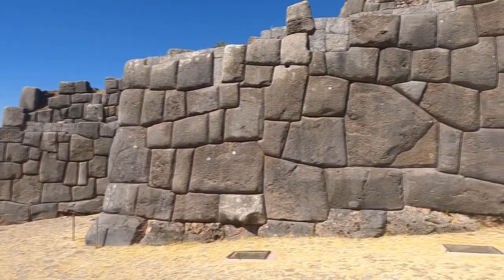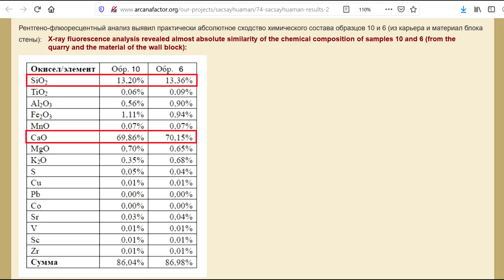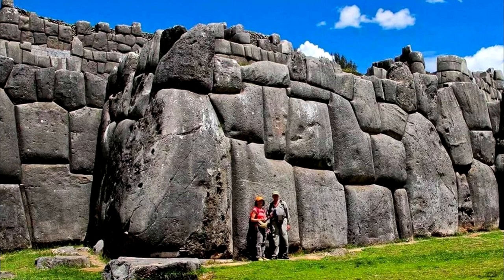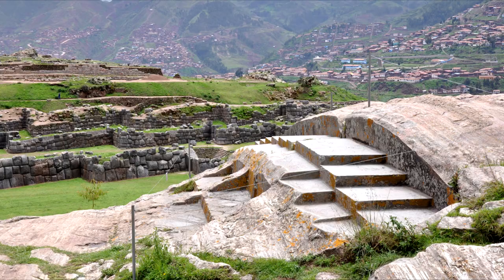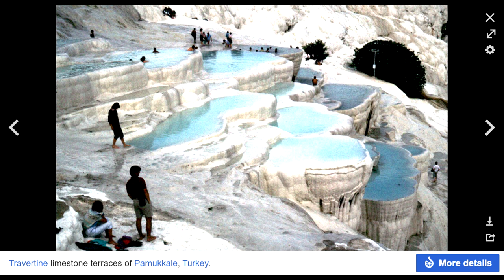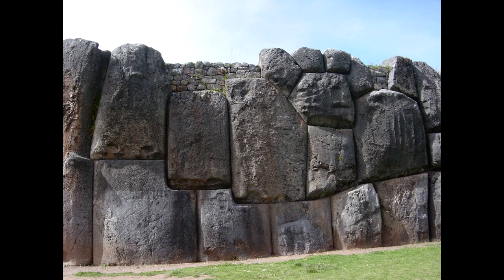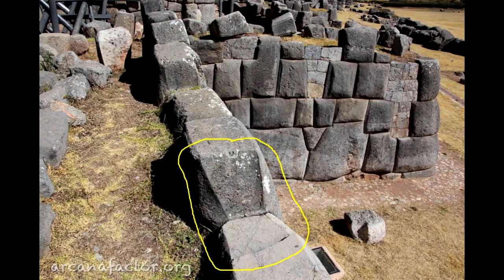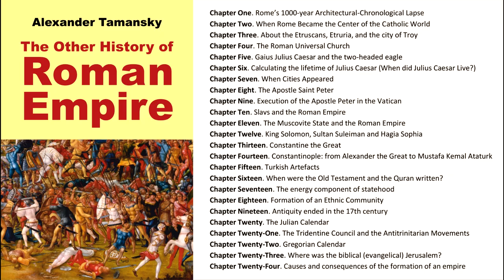UNmysterious 🤣🤣🤣 Peruvian Polygonal Masonry... Film 16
The lie about the 'mysterious' Inca megaliths can be sold to gullible tourists for a long time. But the truth about their construction is worth nothing...

This channel is created by Alexander Tamansky, the author of the book "The Other History of the Roman Empire". This book is intended for those who seek not only knowledge but also a deeper understanding of history...
Purchase the eBook "The Other History of the Roman Empire"